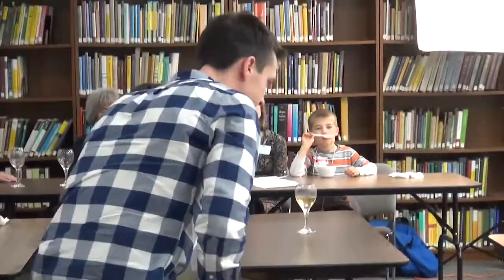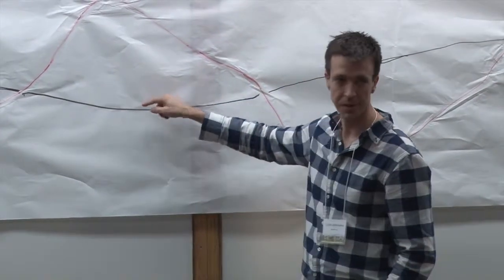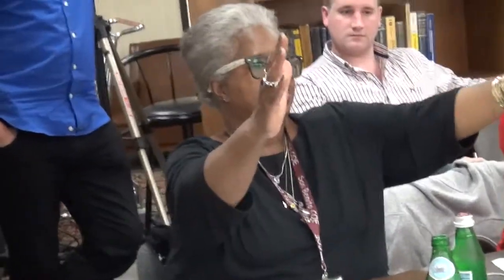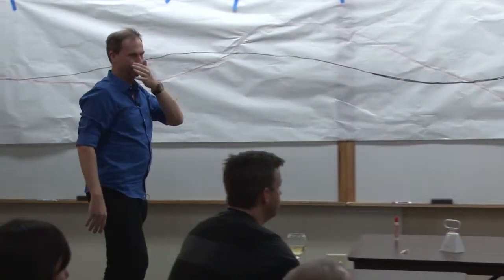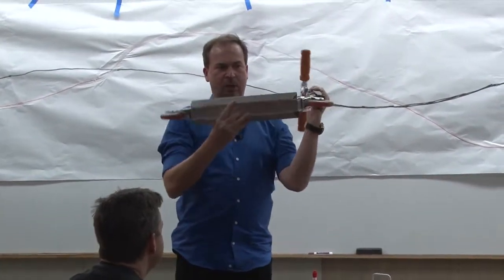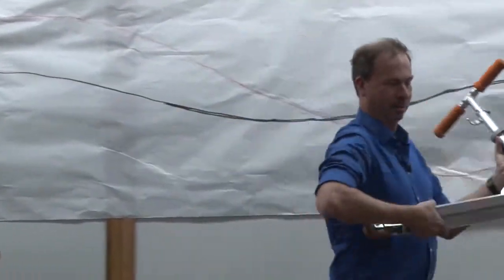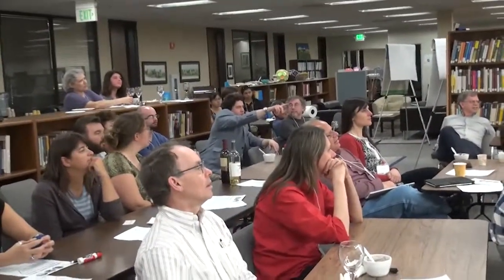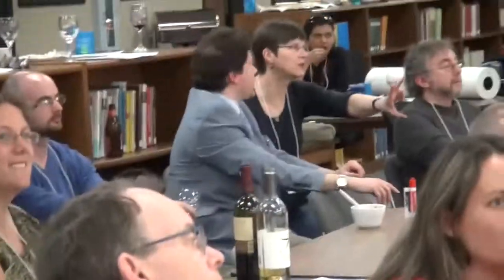James Tanton, "Bicycle Math," part 6 of 16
What is the relationship between the two tracks? Are the bike wheels at a fixed distance from each other?

In this series of videos, James Tanton (Mathematical Association of America) leads a Math Teachers' Circle session titled "Bicycle Math." Teachers explore the delightful and mysterious mathematics of bicycle tracks, solve some quirky questions about them, and also look at some mysteries still unsolved today.

Math Teachers' Circles are professional communities of middle school math teachers and mathematicians who meet regularly to work on rich math problems. Our goal is to help middle school math teachers confidently incorporate open-ended, authentic mathematical problem solving in their teaching.

This video was filmed in April 2015, when 30 mathematicians and math teachers came to a Math Teachers' Circle session at the American Institute of Mathematics in San Jose, CA.